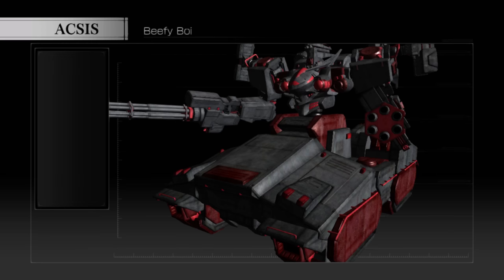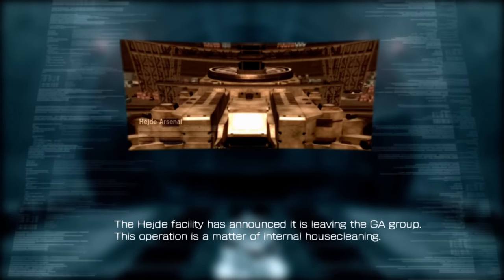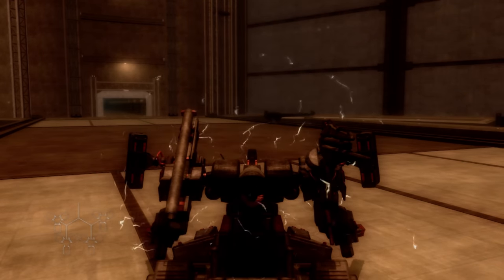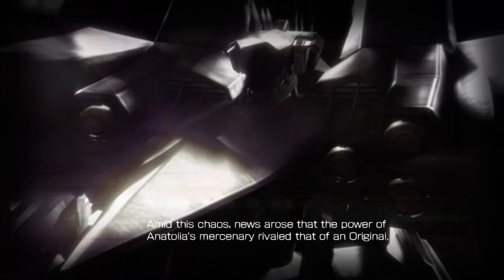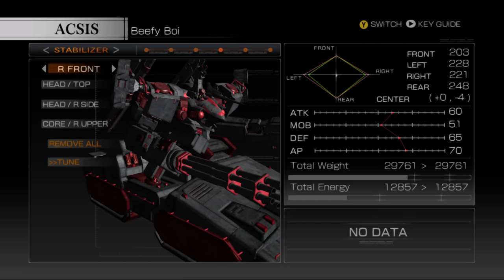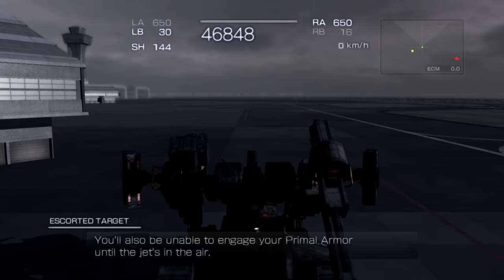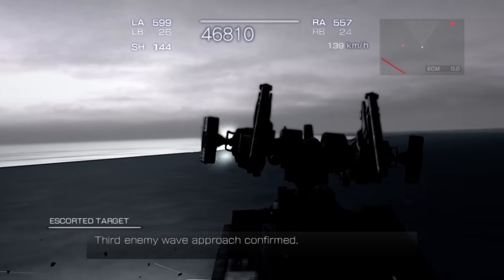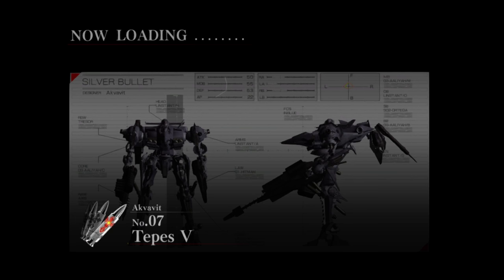Armored Core 4 - Let's Play Part 5: Torward's Zero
Armored Core 4 reinvigorates next-generation platforms with the classic action that defined mech games! This 10th anniversary edition of the hit games has an all-new storyline, new environments, and online capability. Engage Primal Armor the all-new defense shield that adjusts its strength according to specific battle conditions.

Armored Core 4 -  Let's Play Part 1